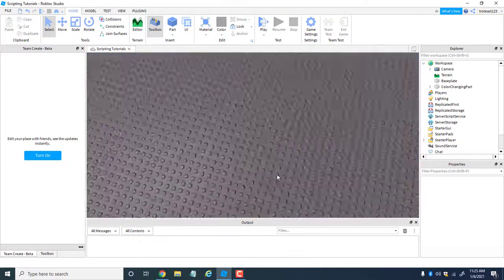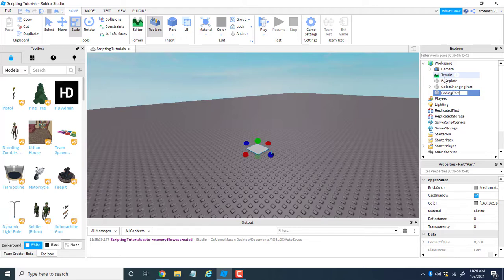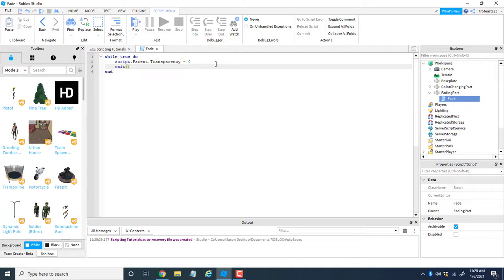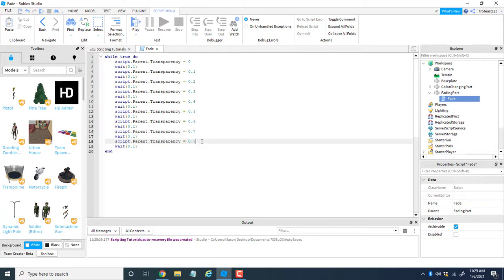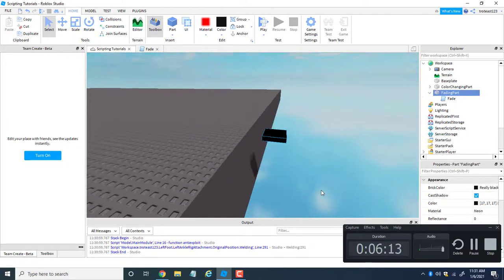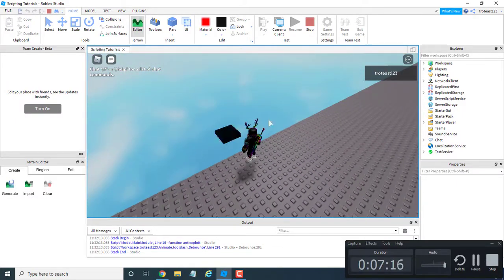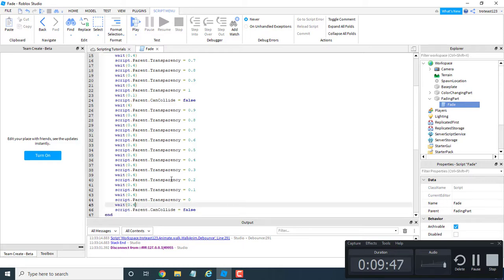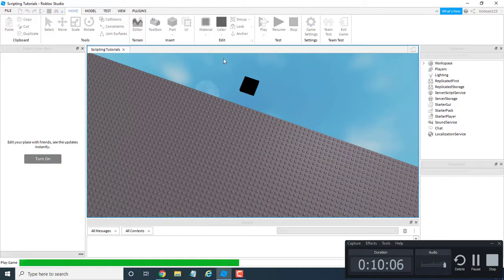How To Make A Fading Block In Roblox Studio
Thumbnail Designer - JackInTheBlox